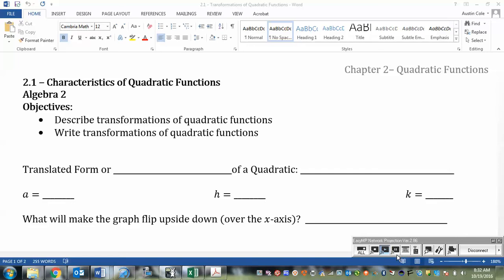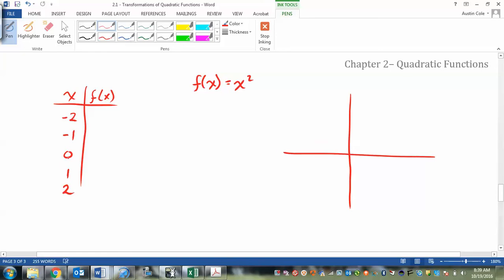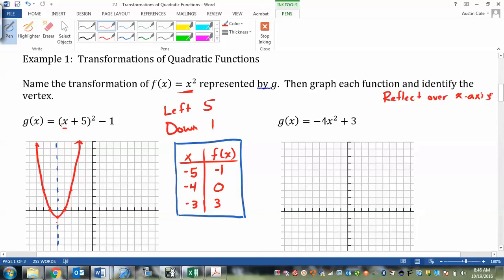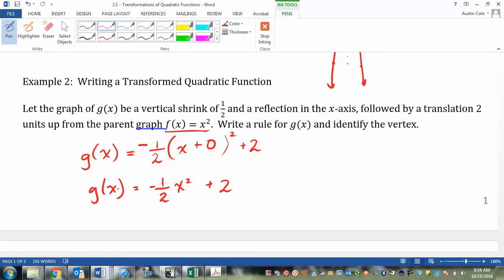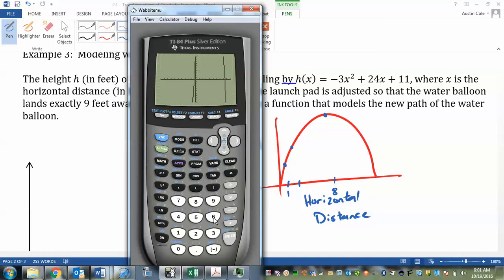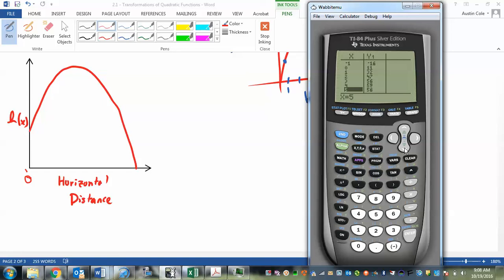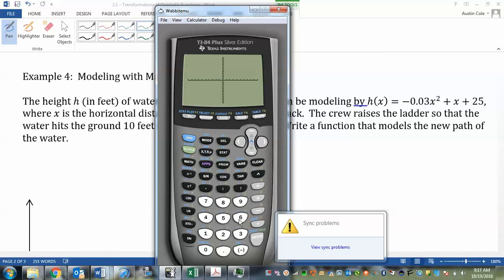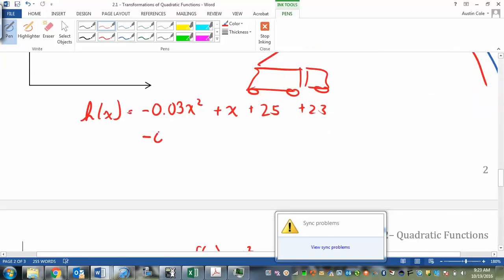2 1 Transformations of Quadratic Functions V